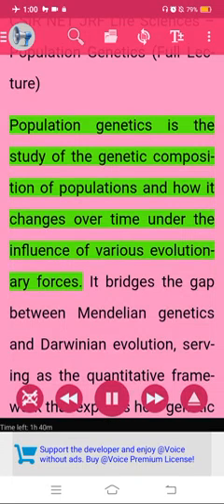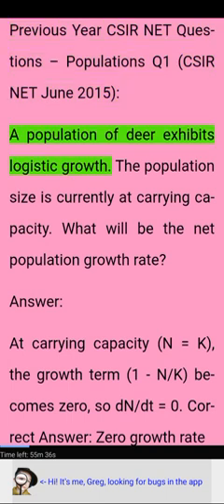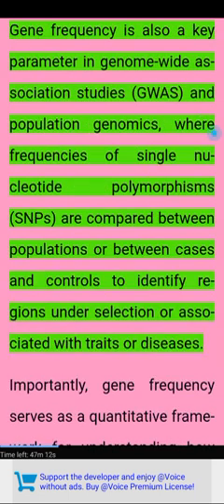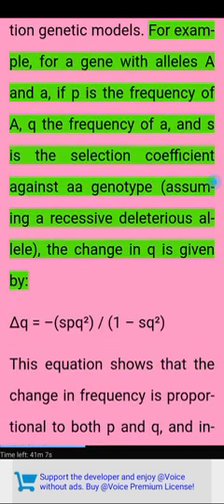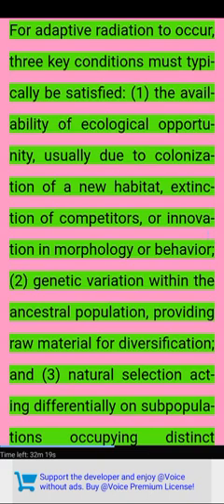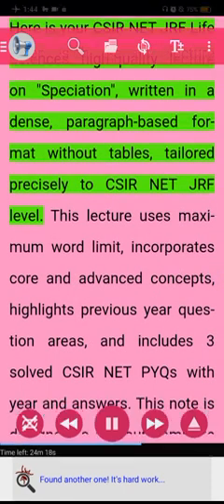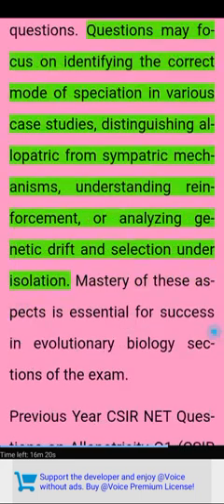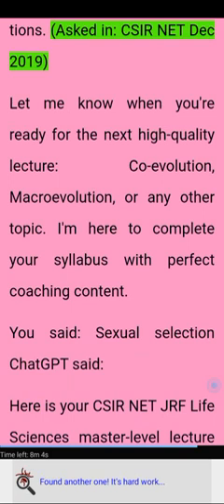May 17, 2025